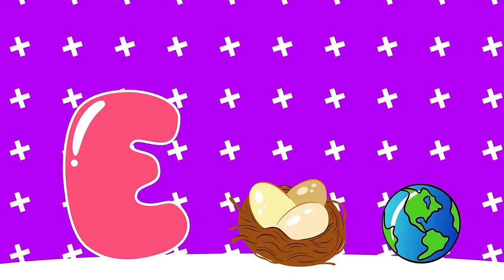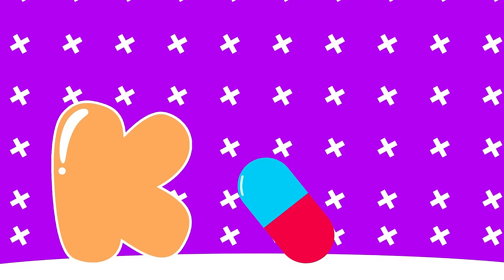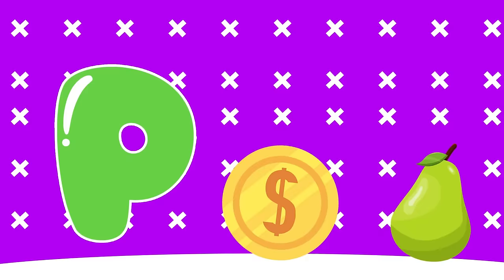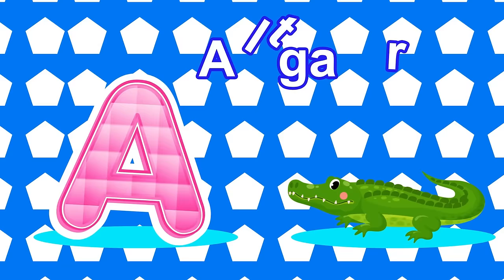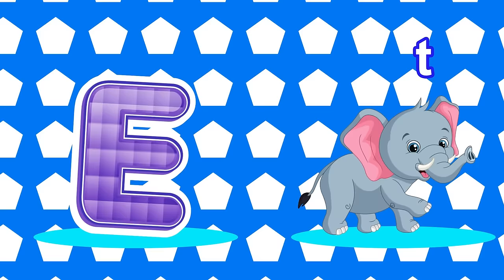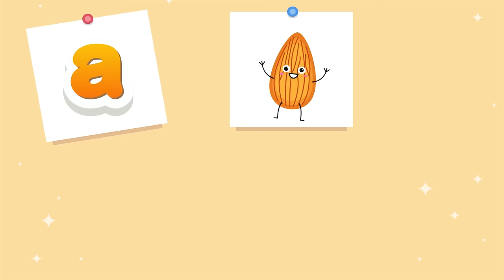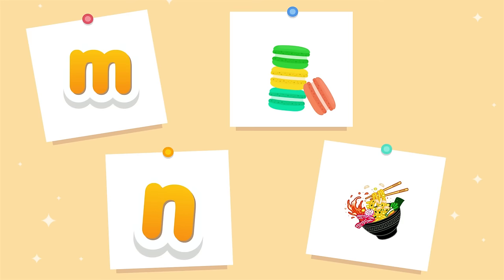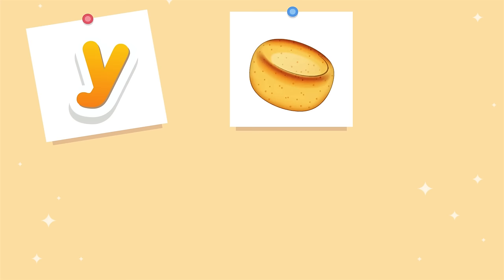Best ABC &123 Learning For Toddlers | ABC and Numbers For Preschool | ABC &123 Learning For Babies